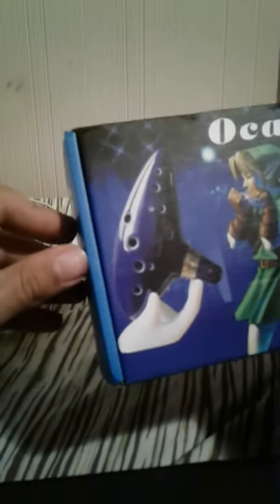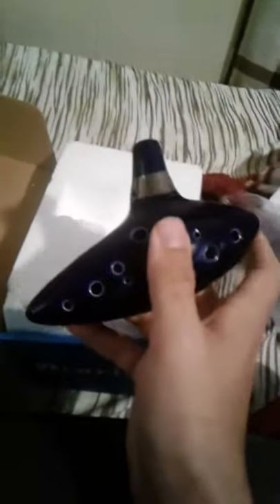VLOG-Unboxing my first Ocarina of Time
Hello everyone im proud to present my new Ocarina of time

please feel free to check out more of my videos on my channel and if yall would like to support me feel free to subscribe and even donate to my live streams that i do on a frequent bases